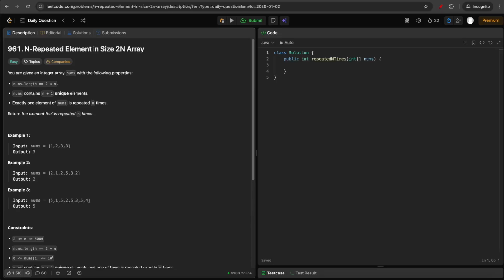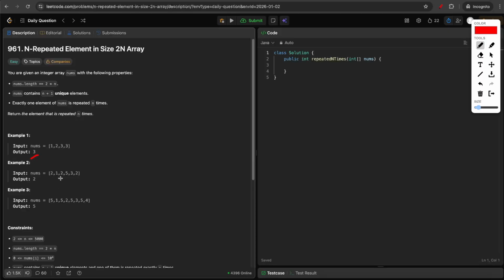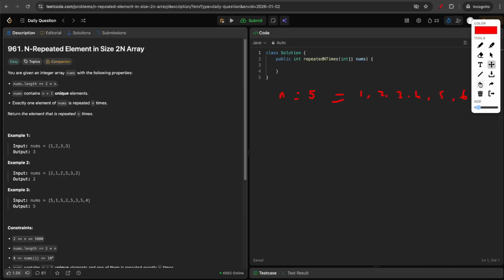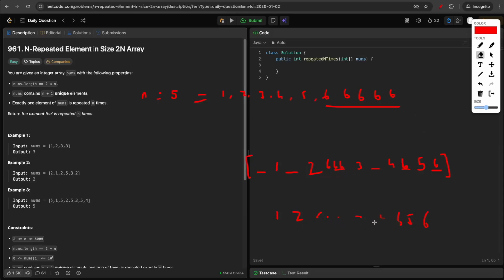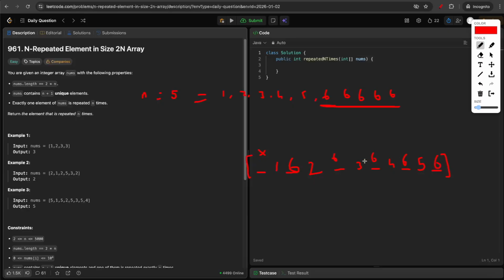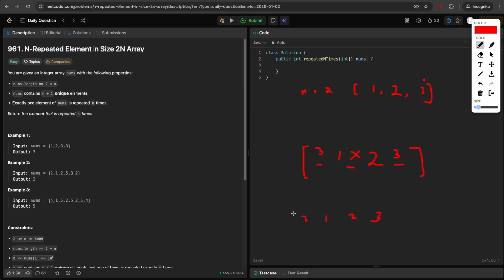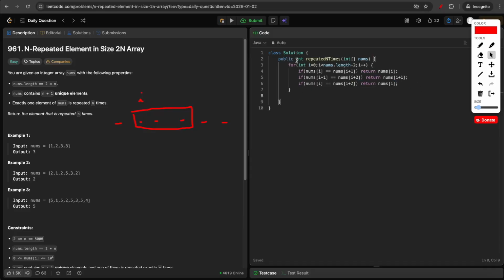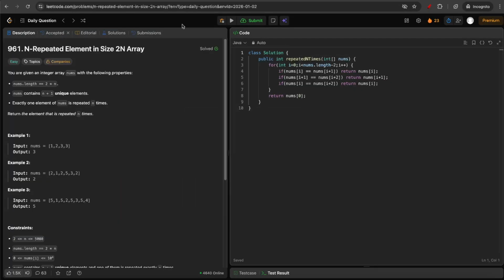The Key Observation That Solves 961. N-Repeated Element in Size 2N Array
In this video, we solve LeetCode 961 – N-Repeated Element in Size 2N Array using a simple observation-based approach.

The key insight is that since one element appears N times in a size 2N array, it must repeat within a very small window. This allows us to solve the problem in O(n) time and O(1) space without using extra data structures.

🔹 Topics covered:
• Observation-based problem solving
• Array traversal
• Optimized O(1) space solution

Video Chapters -
00:00 - Problem Statement
02:17 - Approach
09:16 - Code
12:06 - Time and Space Complexity